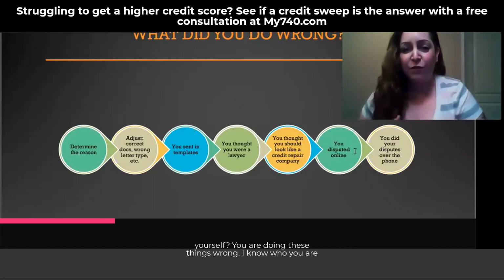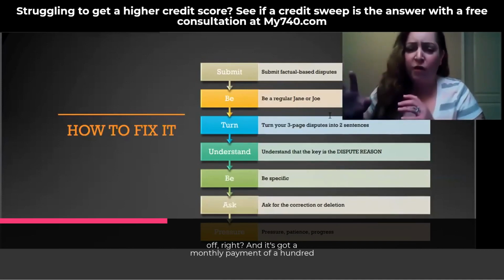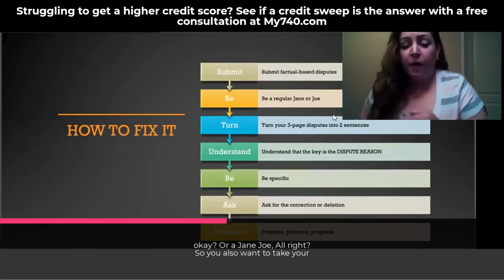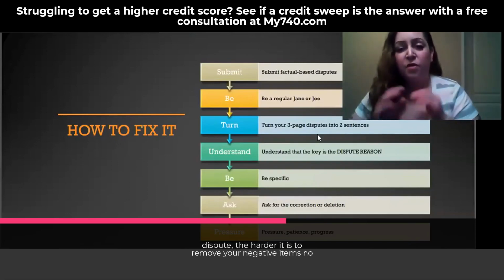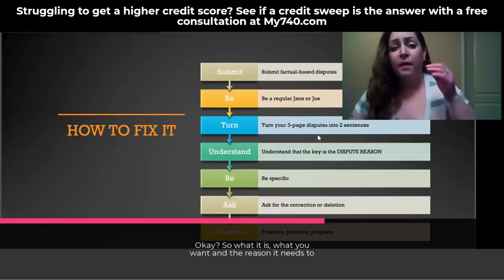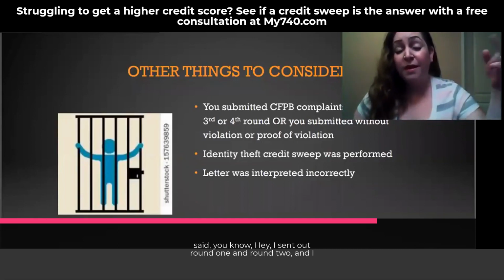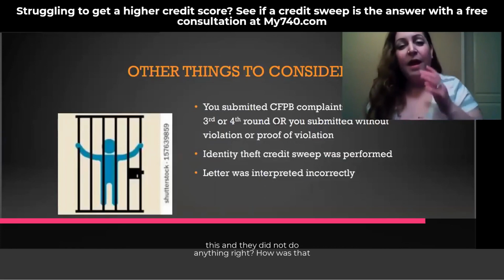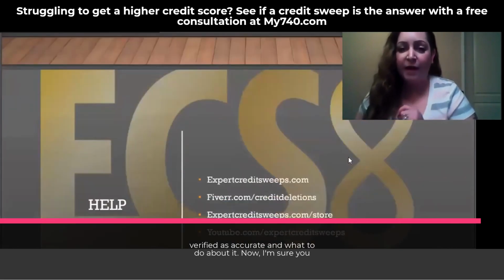How to Remove Verified Negative Accounts from Your Credit Report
🔮 Lots of consumers think that getting a "verified" response from the credit bureaus to their dispute letter isn't their fault. BUT the fact is that the negative account was verified based on something that they did wrong 70% of the time. If you'd like to learn if a credit sweep can increase your credit score head and I will see if I can help.

This is why we are going over how to remove verified accounts from a credit report and what to dispute what the credit bureaus say it is verified as accurate.

In this video, we go over what you're doing wrong and how to fix it. Credit repair isn't easy, removing collections isn't easy, removing charge offs permanently isn't easy BUT what IS easy is controlling what's being sent to the credit bureaus and knowing that the most tactical and strategic dispute letter was sent out for the best results possible.